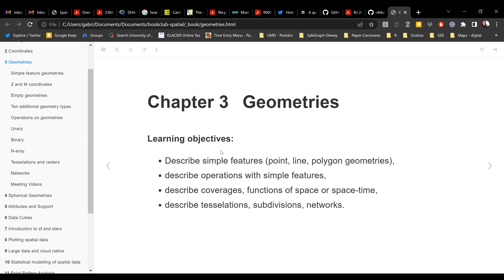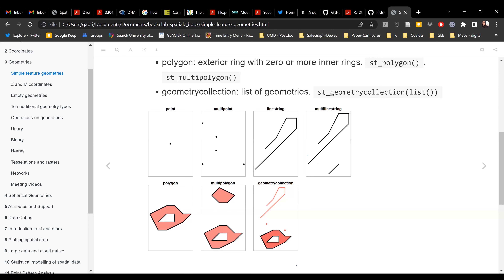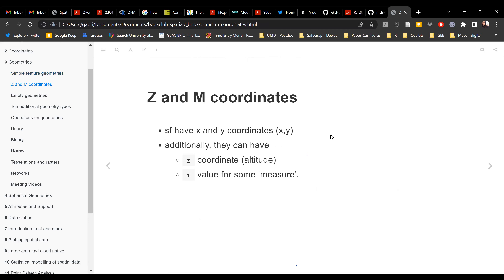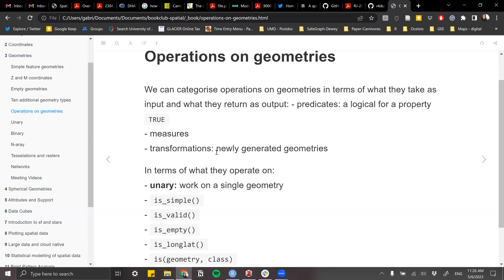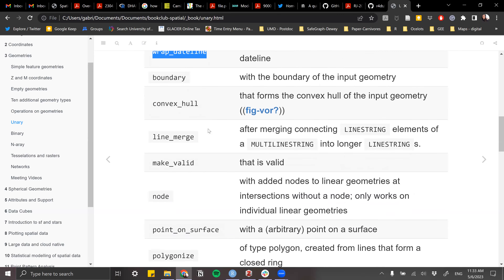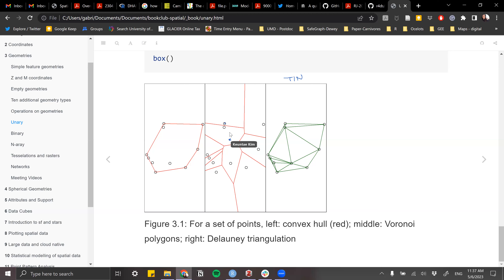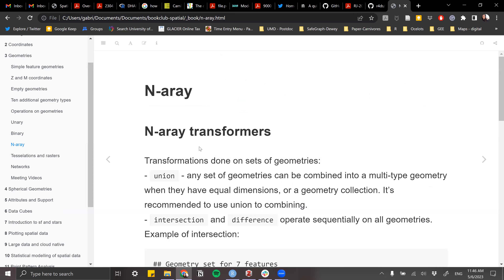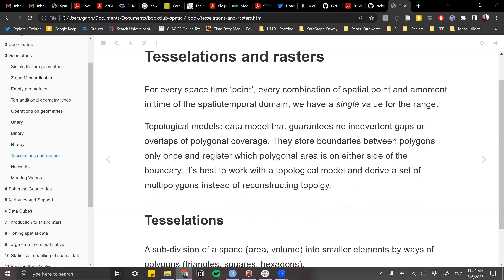Spatial Data Science: Geometries (spatial01 3)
Gabby Palomo leads a discussion of Chapter 3 ("Geometries") from Spatial Data Science with applications in R by Edzer Pebesma, Roger Bivand on 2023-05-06, to the R4DS spatial Book Club. Cohort 01